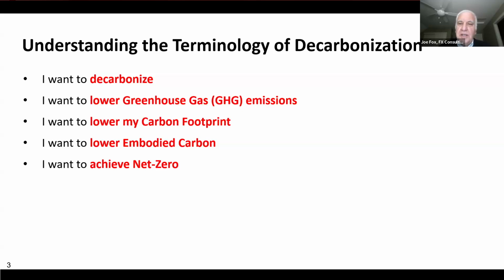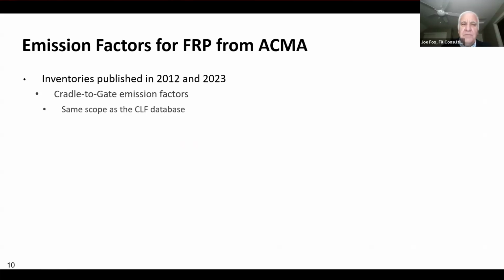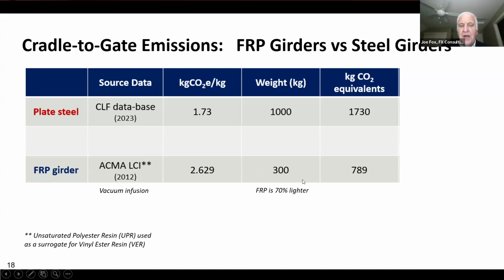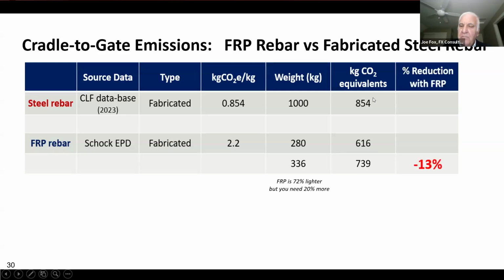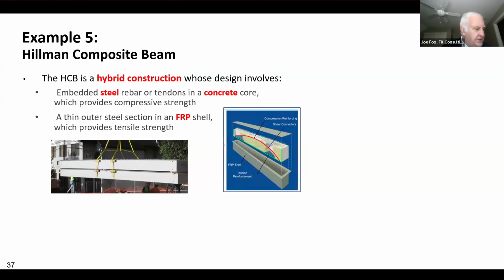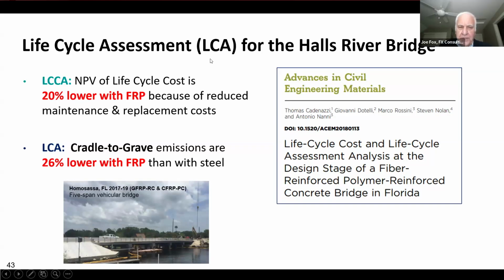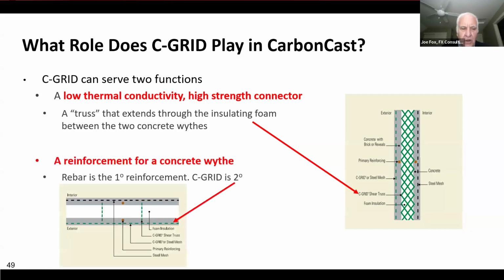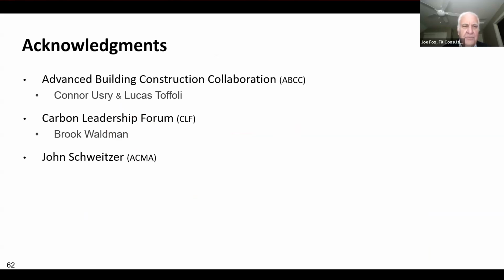IIFC Webinar 21: Lowering Greenhouse Gas Emissions with FRP Composites by Joe Fox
In this webinar, Dr. Joe Fox discusses how fiber-reinforced polymer (FRP) composites can be used to reduce emissions of CO2 and other greenhouse gases in a variety of Infrastructure and Construction applications. Joe’s presentation will illustrate several examples of decarbonization where FRP composites are used in place of steeland/or in conjunction with concrete to lower emissions.
Date of the webinar: 9th of April, 2025